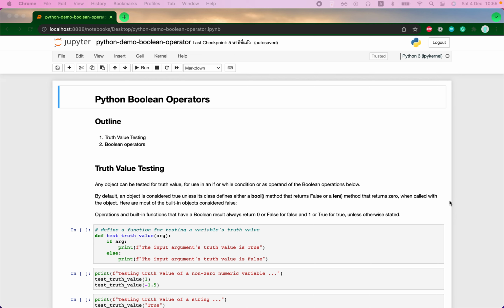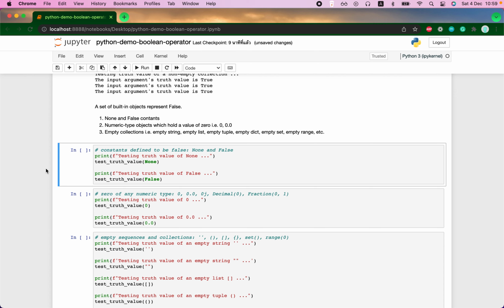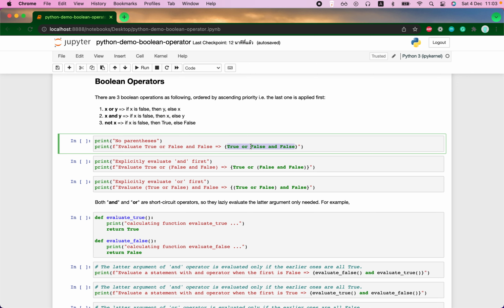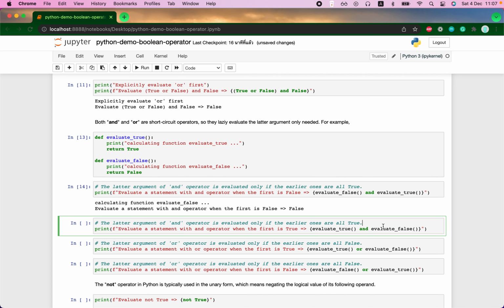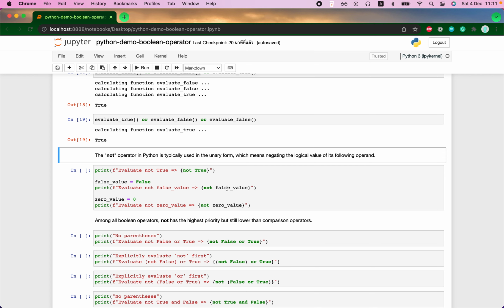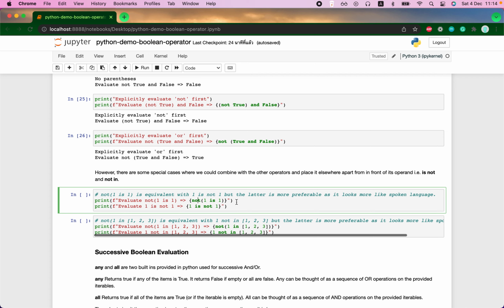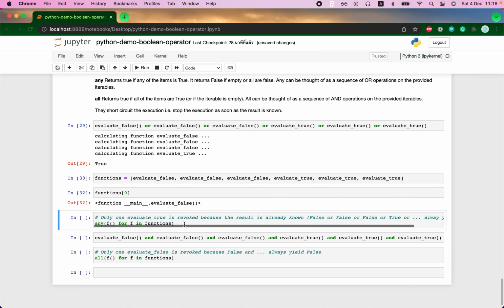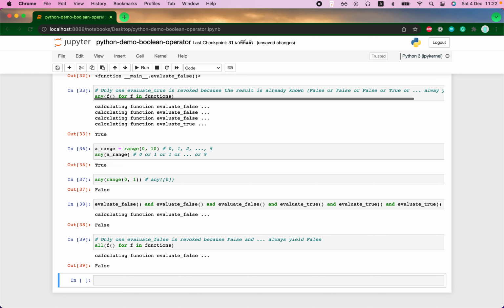Python Tutorials - Boolean operators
In this video, we will cover the following topics related to evaluating boolean in Python:
1. Truth values
2. Boolean operator (or, and, not)
3. any, all built-in function